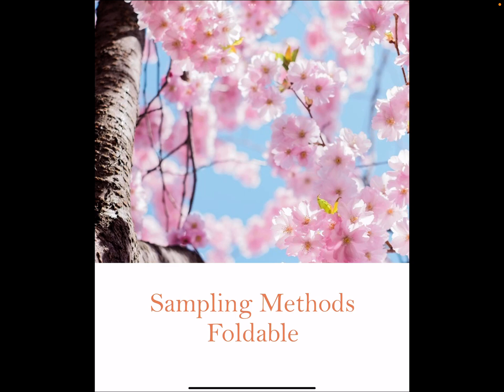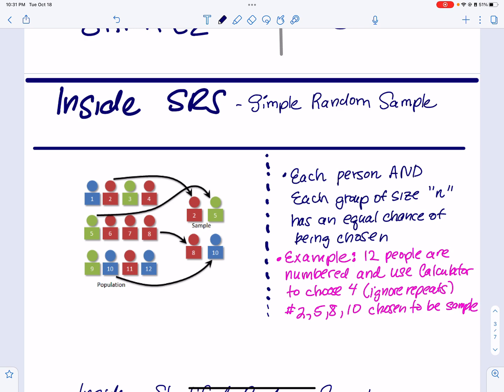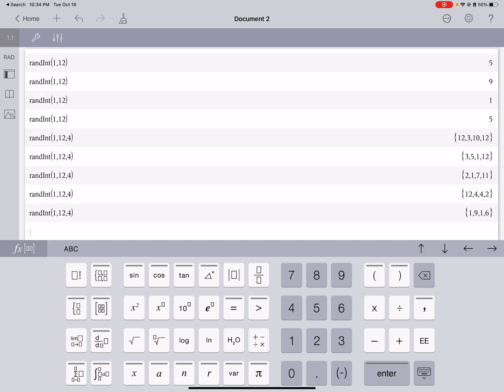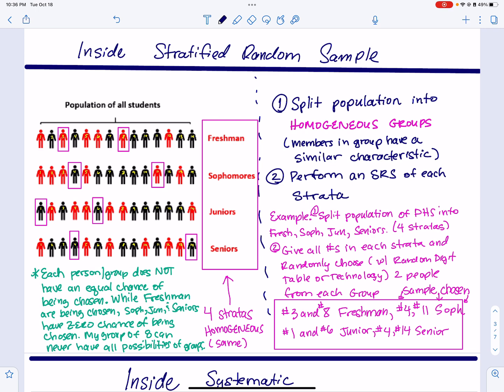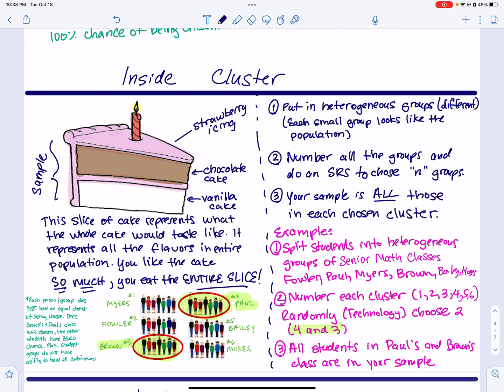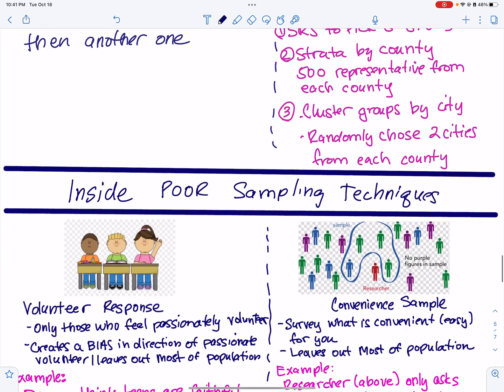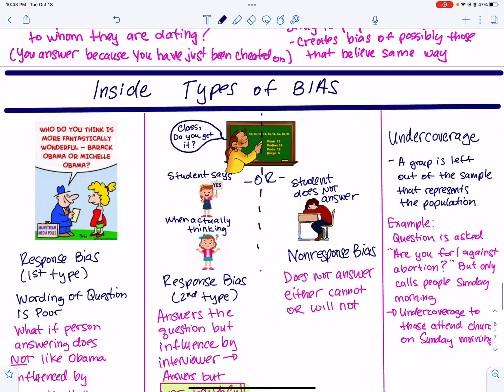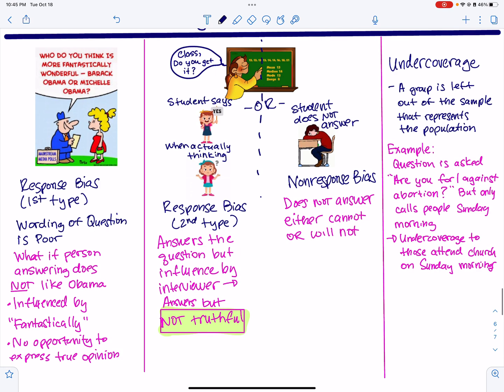Sampling Technique Foldable-Materials needed Manila folder, glue, clip art, scissors